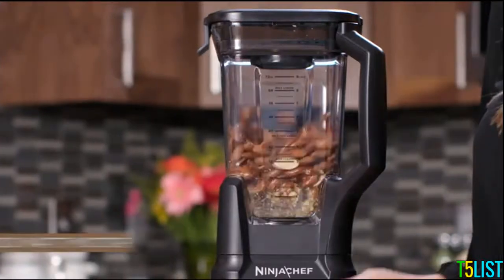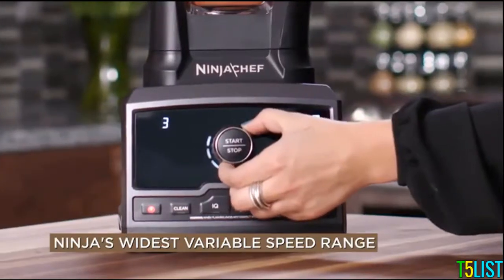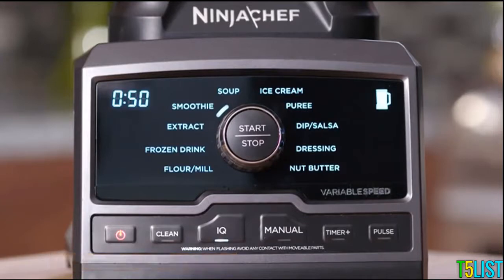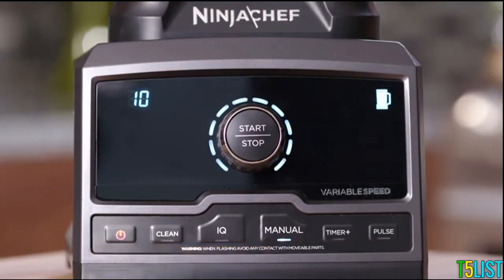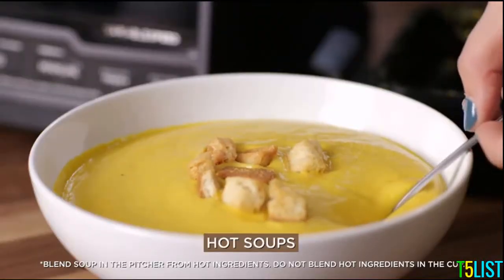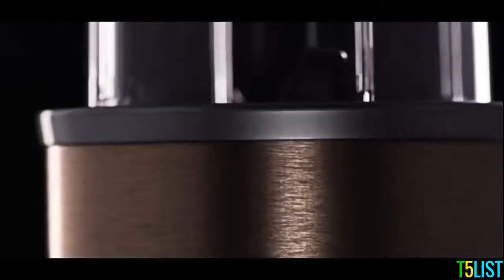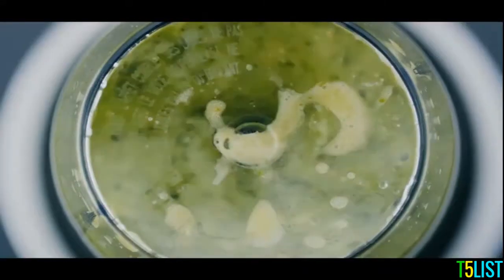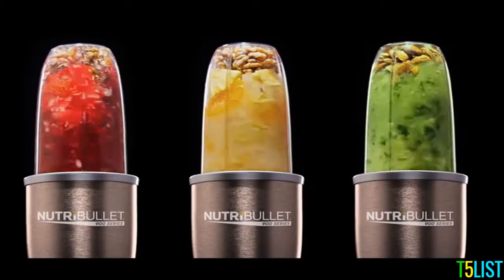Top 3 Best Ninja Blender Reviews In 2020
1.Ninja CT682SP

2.NutriBullet Pro

3.Ninja Chef 1500

In this video, I have listed the top 3 best ninja blender reviews. I have made this list based on my personal opinion, and i tried to list them based on their price, quality, performance, durability and more. If you have any other recommendations, please let everyone know in the comment section below :)

If this video was helpful to you, please remember to leave a like and subscribe to my channel to see more videos like this in the future, and if you have any questions related to the products i have listed here, leave a comment down below and i will get back to you as soon as i can!